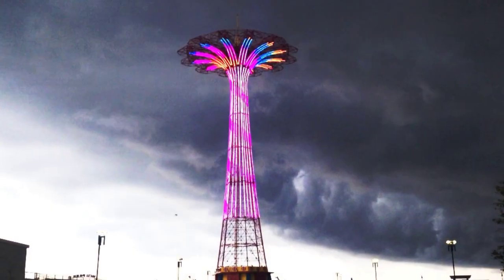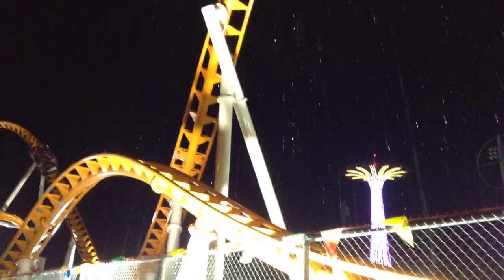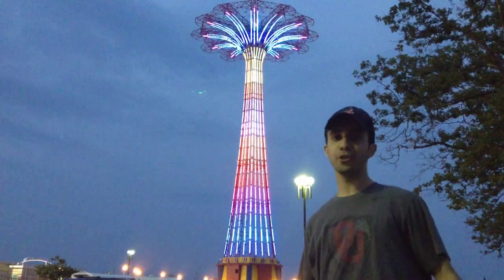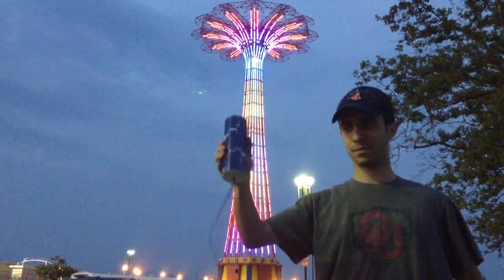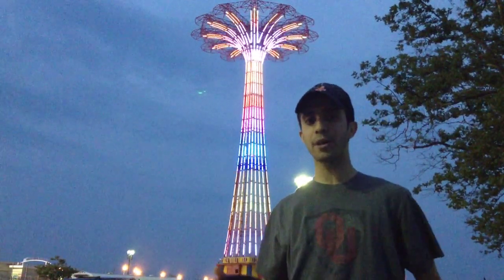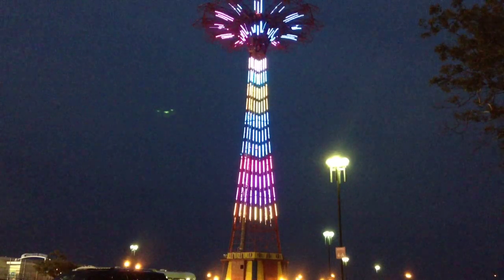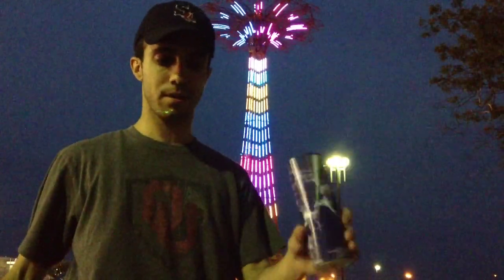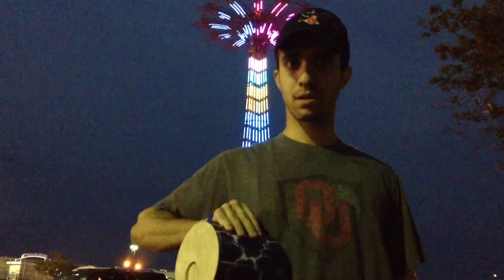Thunder Tubes In Big Lightning Storm ~ Incredible Science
Is it a storm approaching? Aliens Communicating? Swamp Gas? A Lion? A Ghost? Create thunderous sounds, spooky sounds, animal sounds all with the Thunder Tube! Just flick your wrist back and forth as you hold the tube in your hand with the spring  hanging down and the spring will wiggle and create the booming Thunder sounds that resonate and echo through the tube! The faster you shake it the louder it gets! Awesome for a demonstration in sound and sound waves or just for a fun way to produce thundering booming sounds. Experiment and come up with your own sounds! Comes in two unique and cool designs: Lightning or Rainbow.